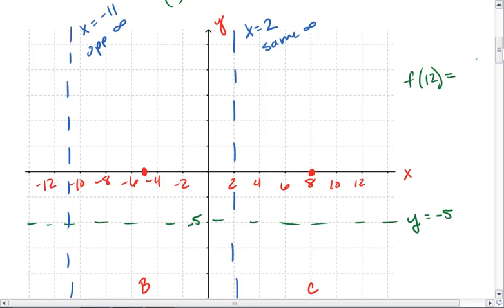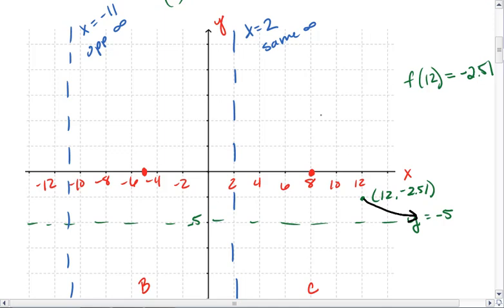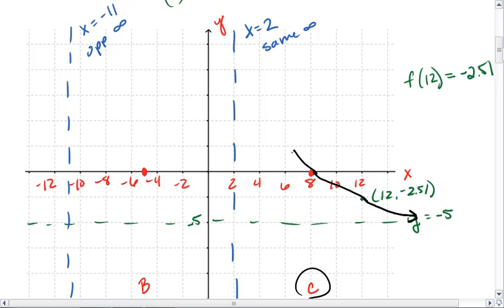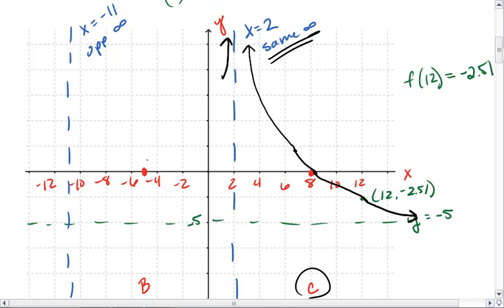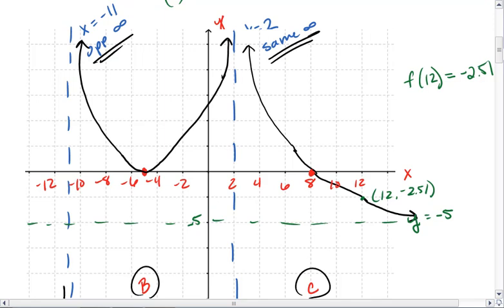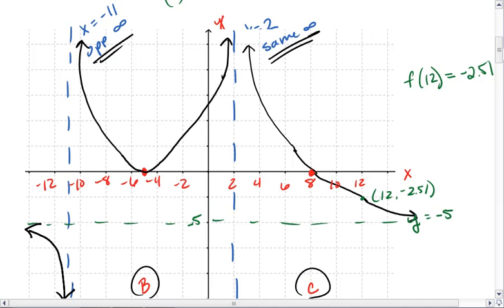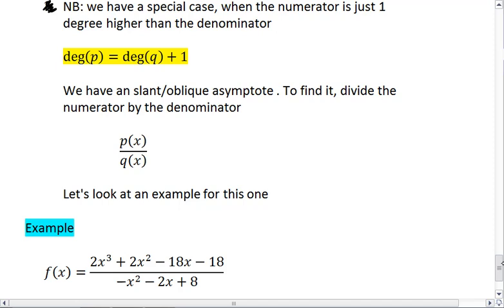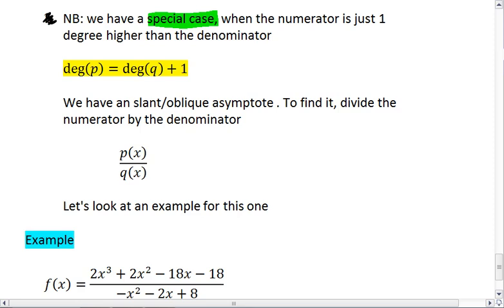PC 4.4b (3 of 4) Rational Functions, Sketching a Graph.mp4